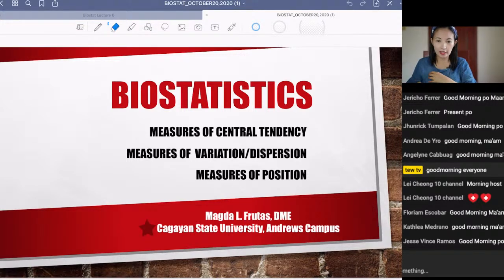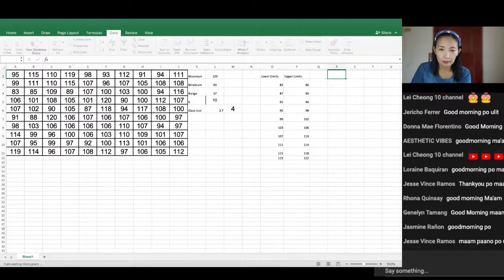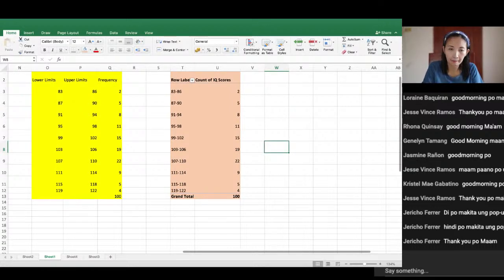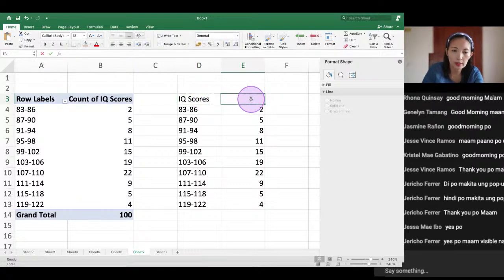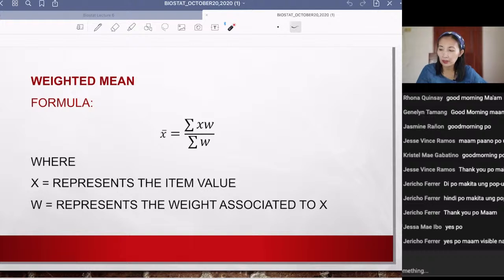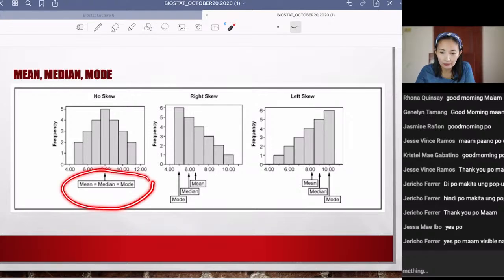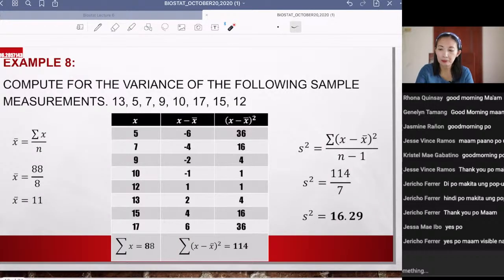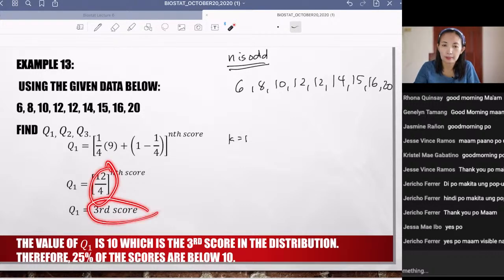Biostat Lecture 6: Measures of Central Tendency